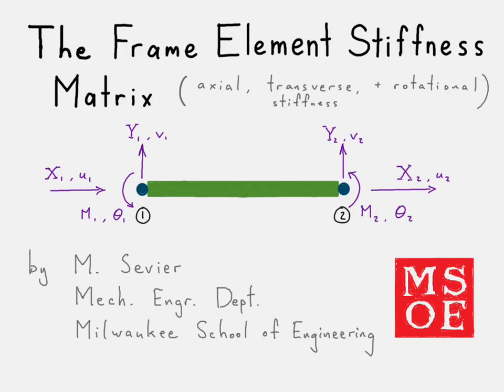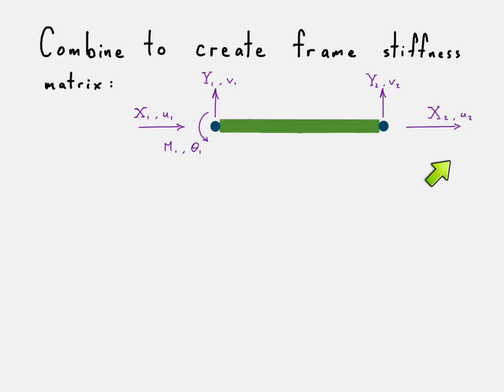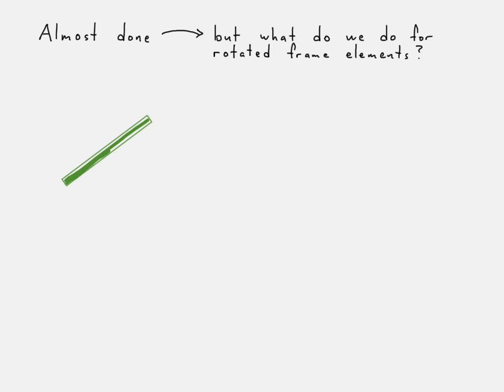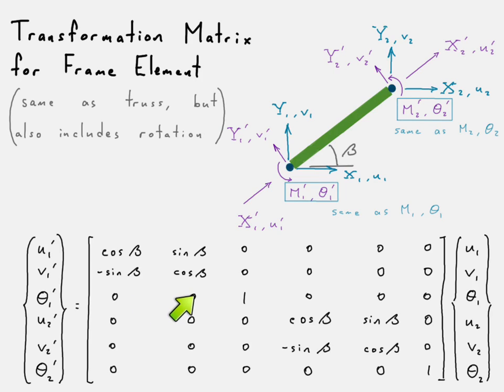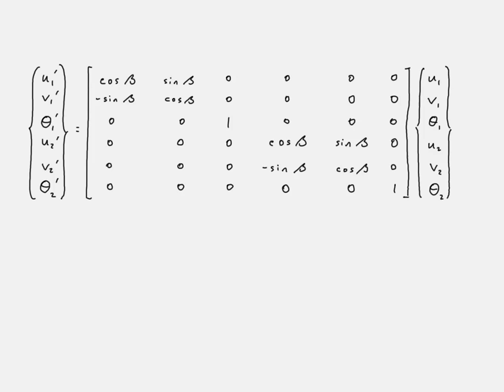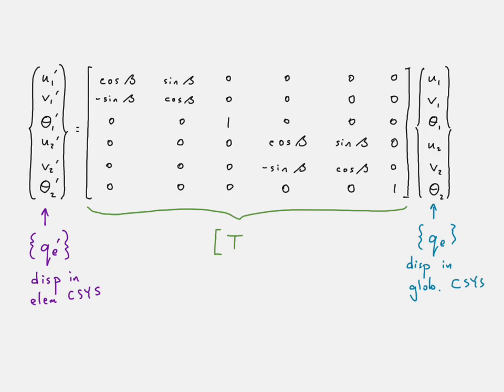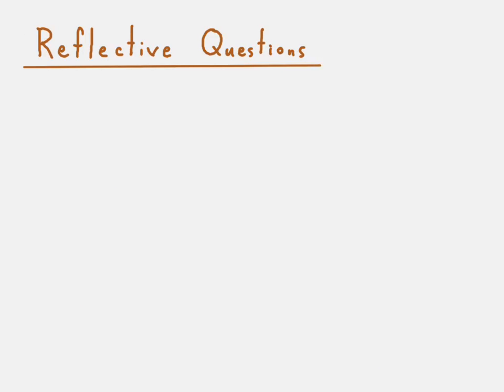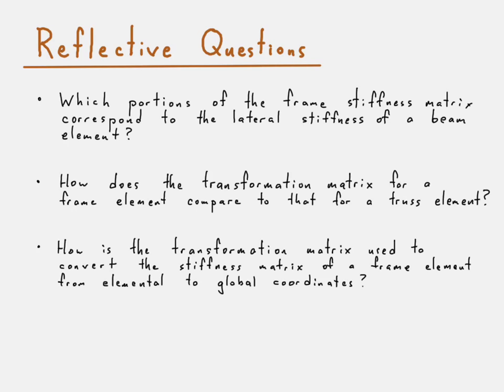Stiffness matrix for a frame element in finite element analysis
The purpose of this video is to demonstrate how the stiffness matrix for a frame element is developed from truss and beam element stiffness matrices. This also shows how to transform the frame stiffness matrix from elemental to global coordinates.

0:00 - Introduction and review of truss and beam element stiffness matrices
0:38 - Combination to create the frame element stiffness matrix in the elemental coordinate system
1:45 - The elemental transformation matrix for frame elements
4:10 - Using the elemental transformation matrix to transform the frame elemental stiffness matrix from elemental to global coordinates
5:40 - Reflection questions

1.) Rows and columns 2, 3, 5, and 6
2.) It's almost exactly the same except it is 6x6 instead of 4x4. The additional rows and columns correspond to the rotation degree of freedom at each node. Since the node always rotates about the same axis in 2D problems, no transformation is necessary for the rotation. Therefore, T(3,3) = 1 and T(6,6) = 1.
3.) See bottom right of slide at 5:23
4.) The stiffness matrix for each element needs to be transformed into the global coordinate system prior to being inserted into the global matrix equation.